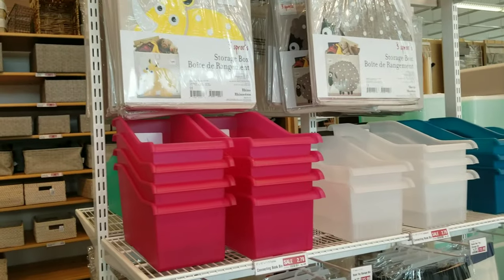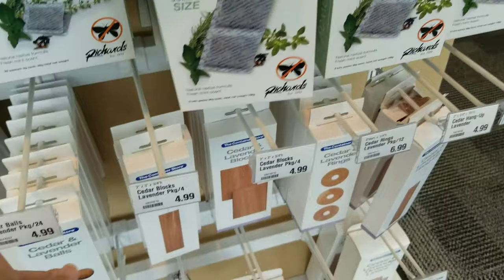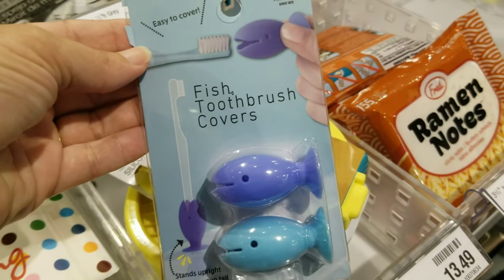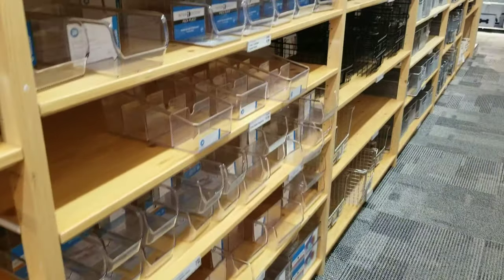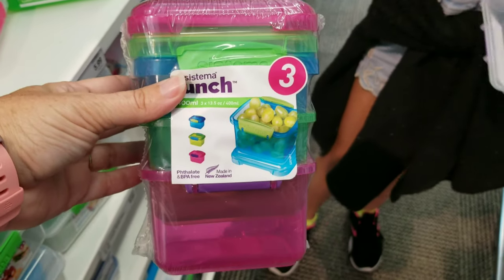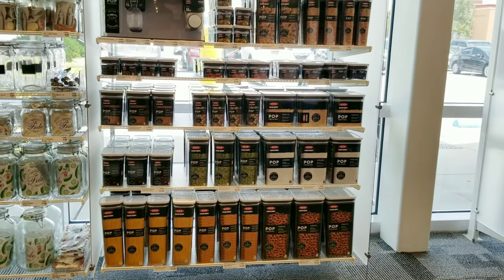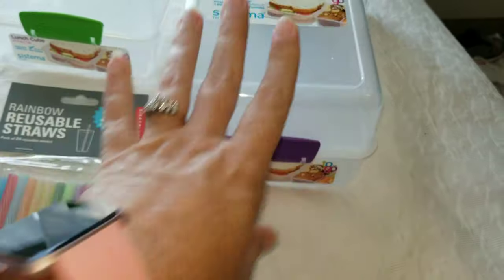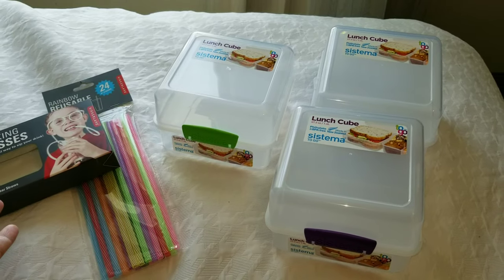SHOP With me at the CONTAINER STORE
I found a Container store. I've always wanted to go in one and check it out. so come along and shop with me!!!

Use Code: UQ5RV to receive 2,000 points when you upload your first receipt

Recieve $10 when you use the app for the first time: ih9hng

Elechomes Multi Cooker
Cosori Air Fryer
Pressure cooker

Want to write us?**
Cutelittlecupcakes MOM
P.O.Box 996